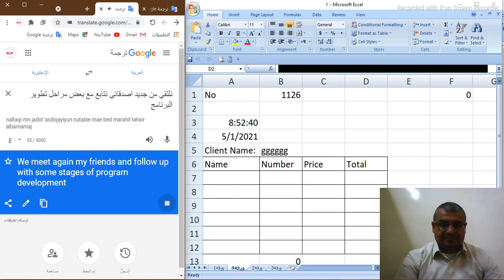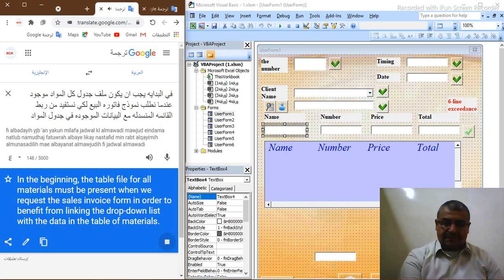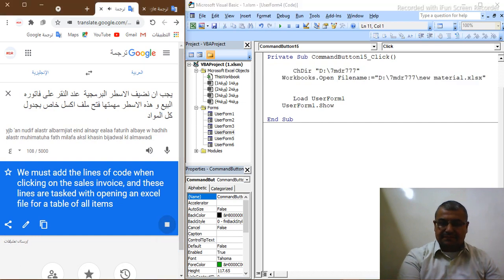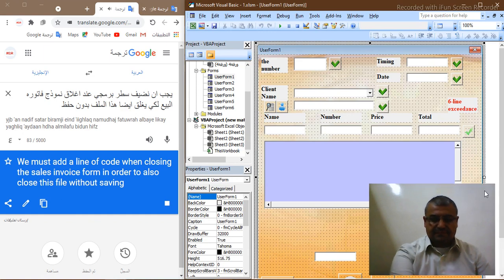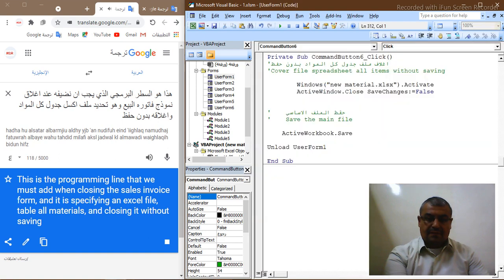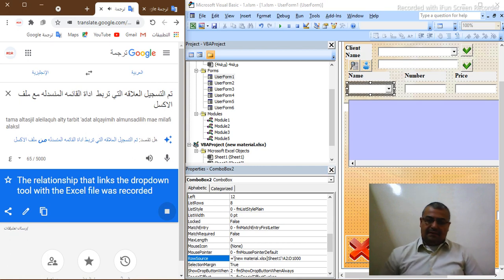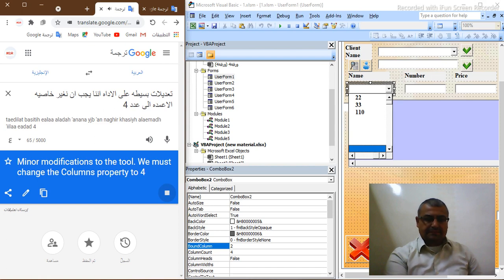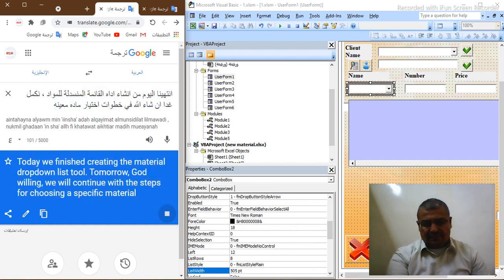إنشاء قائمة منسدلة لاختيار المادة | Create Dropdown for Item | الدرس 917 MDR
انشاء قائمة منسدلة في نموذج فاتورة البيع لاختيار المادة المختارة - خطوات بدائية لتعلم برمجة الاكسل فيجوال بيسك ابلكيشن - 107- Excel VBA MDR 917  Create a drop-down list in the sales invoice form to choose the selected material- Basic steps for learning Excel visual basic programming programming  107

شرح إنشاء وبرمجة قائمة منسدلة (ComboBox) لاختيار المواد بالنموذج وتعبئتها من قاعدة بيانات الأصناف.

⏱️ الفصول الزمنية / Timestamps:
00:00 - إضافة القائمة المنسدلة للنموذج / Adding ComboBox to UserForm
01:40 - تعبئة القائمة بأسماء المواد برمجياً / Populating Items into ComboBox via VBA
04:30 - ضبط البحث الذكي داخل القائمة / Configuring Search & Match Behavior
07:15 - تجربة اختيار المواد من القائمة / Testing Item Selection Flow

Learn how to create and populate a dynamic item selection ComboBox in Excel VBA UserForm from your database.

916جزء3-اضافة عمود كمية الادخال و عمود الربح في جدول النموذج رقم 6 الخاصة بكشف مادة معينة  -   Part 3 -Adding the column of the input quantity and the profit column in the table of Form No. 6 of the list of a specific material-106